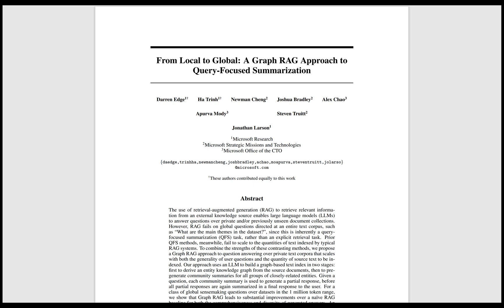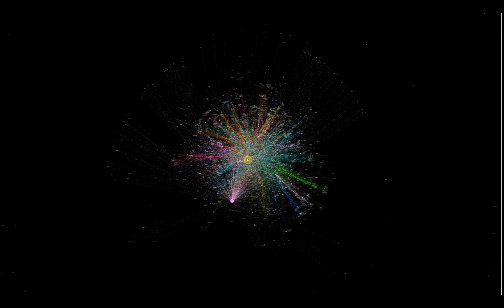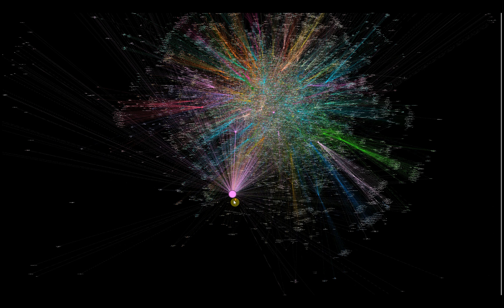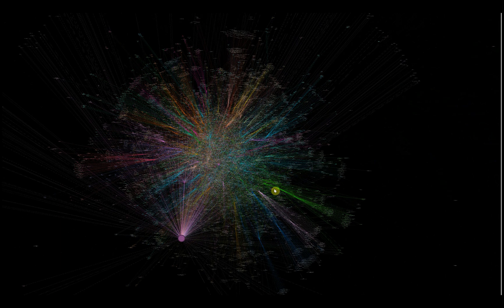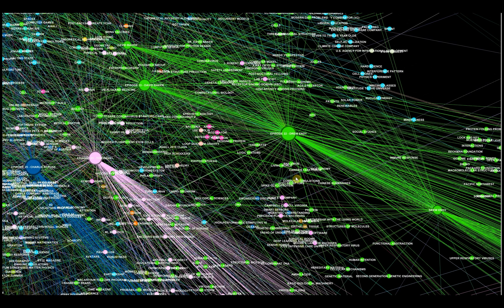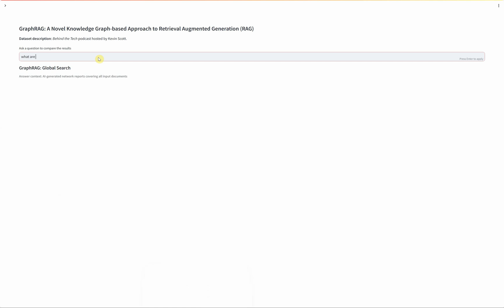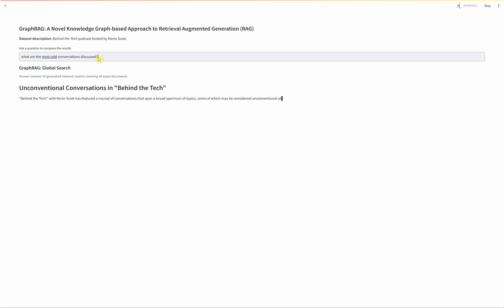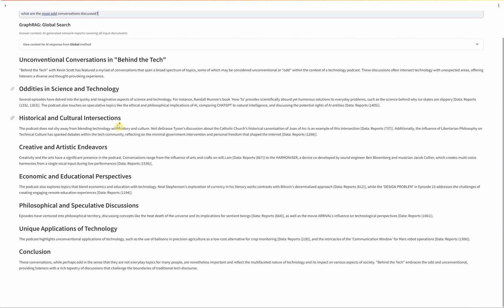(Demo) Using GraphRAG on Microsoft CTO Kevin Scott podcasts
Watch this demo of how we can use LLM-created knowledge graphs applied to a dataset of transcripts from Kevin Scott's "Behind the Tech" podcasts to answer questions that traditional RAG systems would fail at!

GraphRAG is a research project from Microsoft exploring the use of knowledge graphs and large language models for enhanced retrieval augmented generation. It is an end-to-end system for richly understanding text-heavy datasets by combining text extraction, network analysis, LLM prompting, and summarization.

For more details on GraphRAG check out aka.ms/graphrag